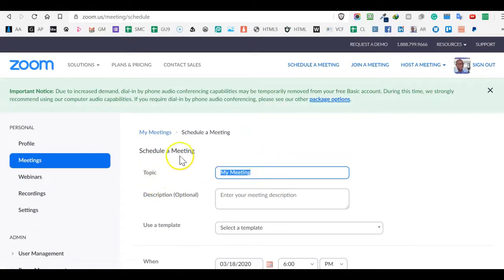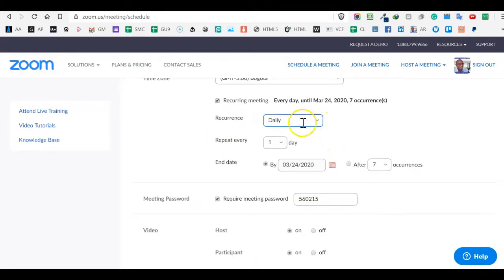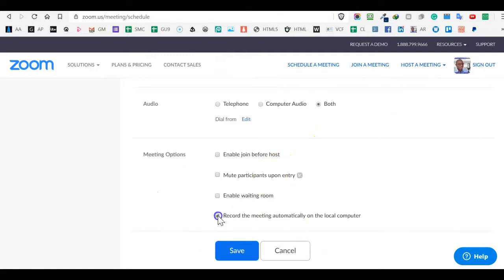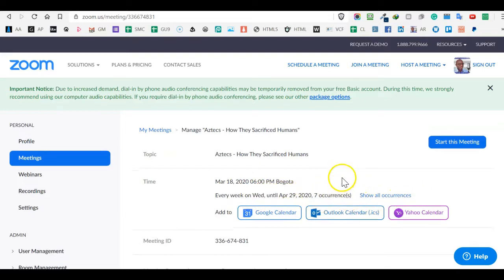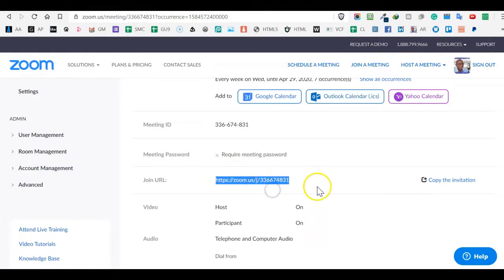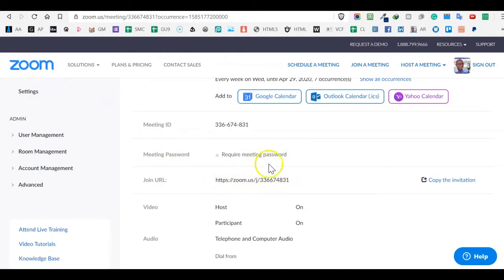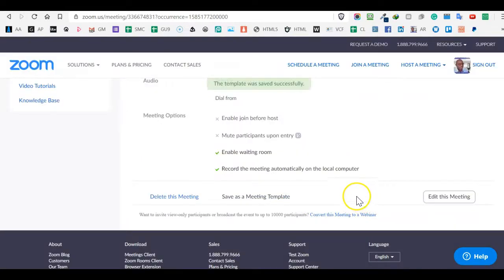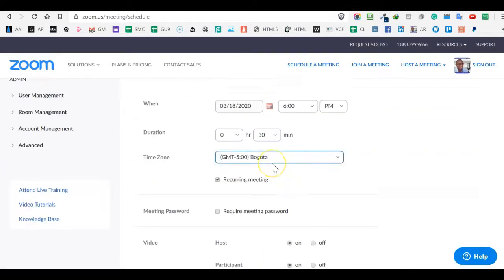How to Set Up Recurring Online Lessons in Zoom